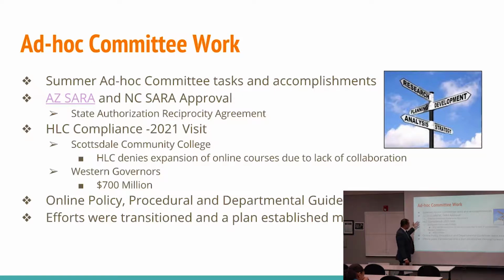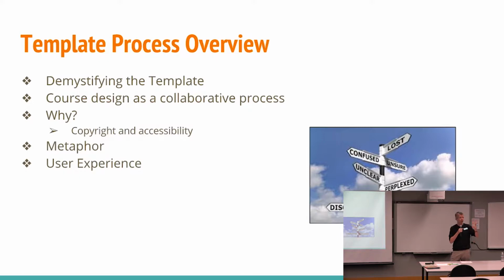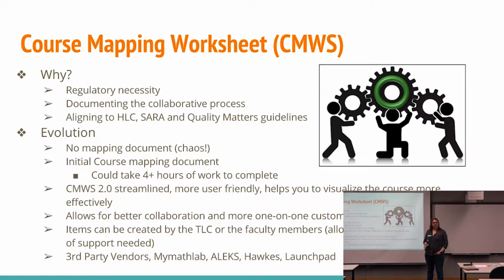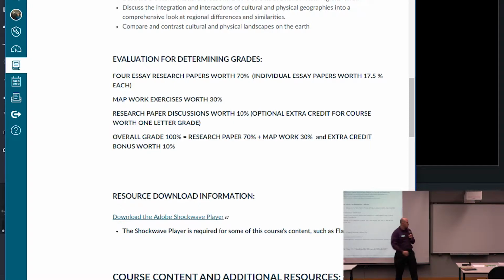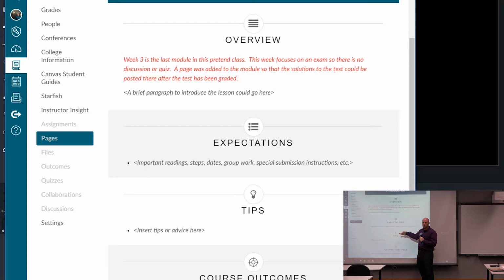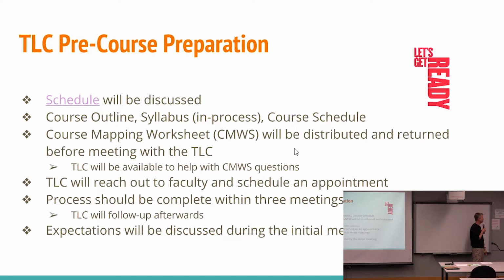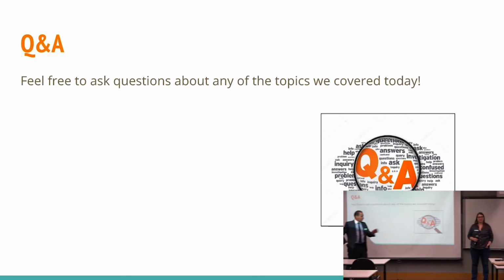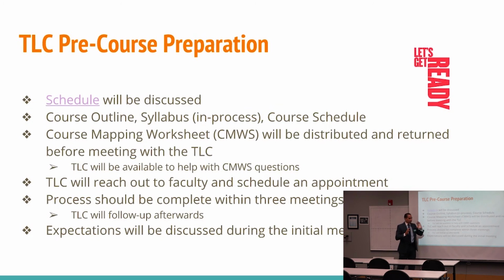Online Template Orientation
An intro to CCC's template process for online courses.
Q&A afterward:
Instructor -
Question 1 -In the modules (I use now),  I have different amounts of content. What is required in each module?
TLC answer - The Introduction/Conclusion is required in each module (we need to spell out what is required!!!)
Question 2 - Can video of instruction be inserted?
TLC answer - Yes.

Instructor -
How do we see this (CMWS template process working) with in-person courses?
TLC answer - We understand this template will be coming to other instructional methods. Same type of collaboration, to also ensure CCC in ADA compliance etc. Focus now on spring 2018 online Web courses.

Instructor -
I think the template is great, I am using it basically, so do I still need to do the full CMWS?
TLC answer -  We can modify/confirm necessary elements!
2nd TLC answer - You could possibly be using an outdated template, we can do a modified CMWS to assist during that rollout.